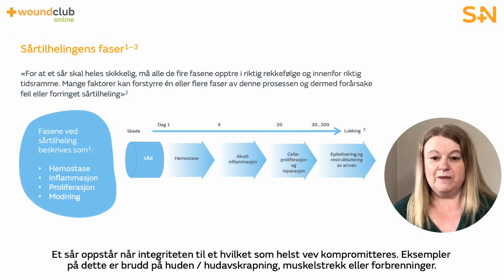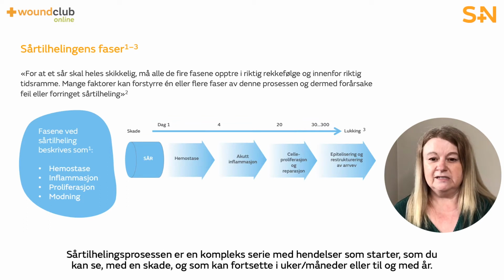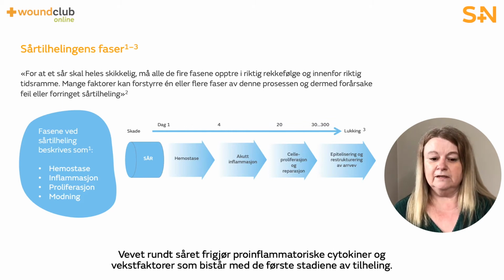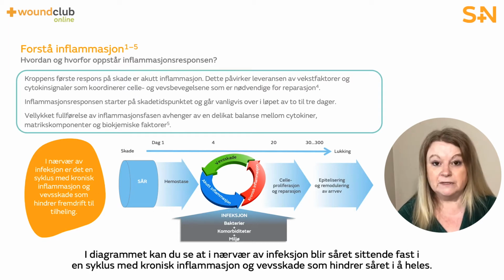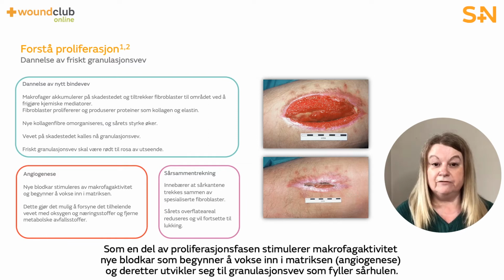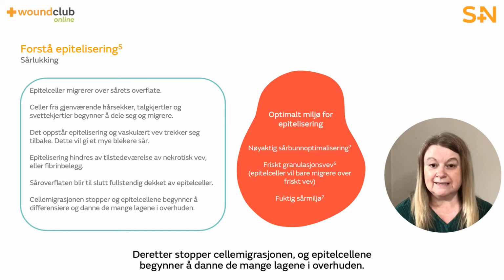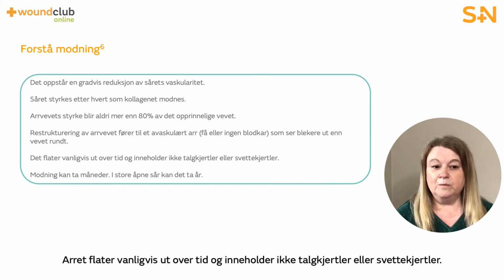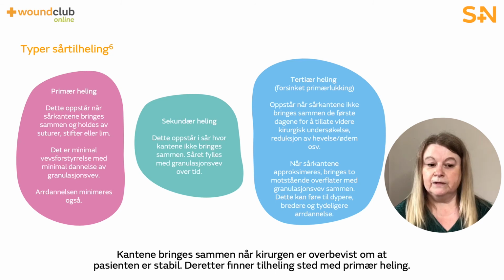De fysiologiske grunnlagene for sårbehandling (modul 2) 15 minutter / Wound Club Online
Velkommen til Smith+Nephews læringsmodulen om de fysiologiske grunnlag for sårheling

Denne inngår i en serie moduler du kan få tilgang til for å utvikle din kunnskap og forståelse av sårpleie.

Ved slutten av denne modulen vil du kunne:
- Forstå sårhelingens fire faser
- Være oppmerksom på de forskjellige sårhelingmetoder
- Forstå hvorfor sår sitter fast i den innflamatoriske fasen
- Forstå viktigheten av angioginese (dannelse av nye blodårer).

Når du har gjennomført, klikk her for å laste ned ditt deltagerbevis

Denne videoen er laget til helsepersonell. Den tilbys kun for informasjons- og utdanningsformål og er ikke ment som medisinsk råd. Seerne anbefales å utvise skjønn.